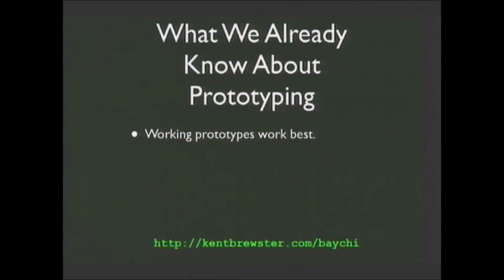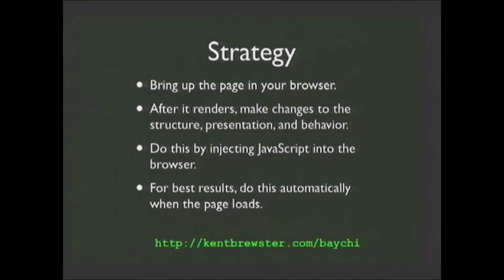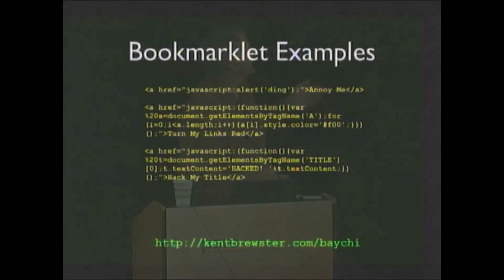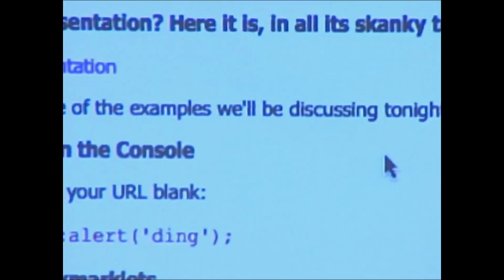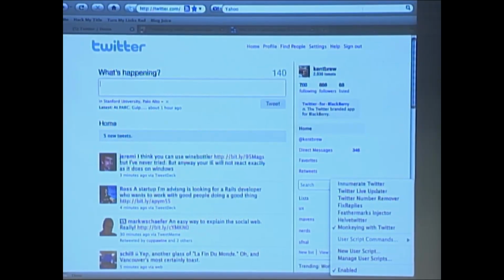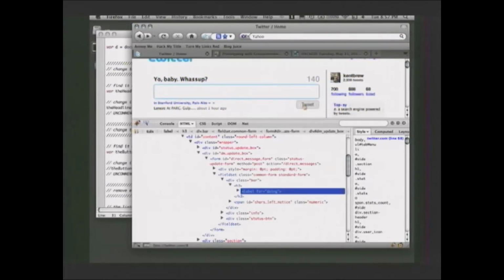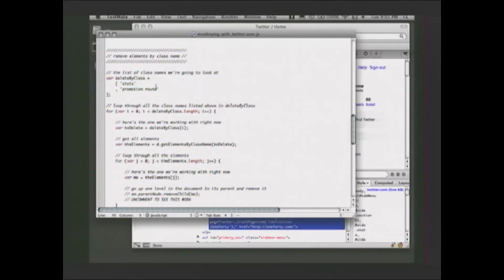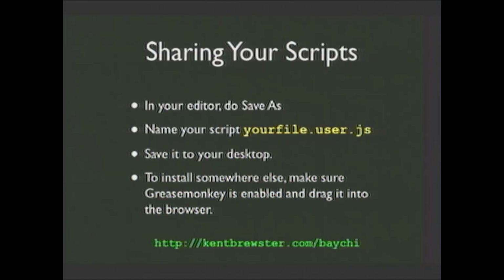Stone Knives, Bear Skins, and Greasemonkey Tools for Tearing Down the Wall of Engineering and Design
Kent Brewster
May 11, 2010

Much as we love our comps, a working prototype simply can't be beaten for measuring user reaction to changes in interaction design. Time is short and stakes are high—especially when the intended audience includes members of your executive team—but support from engineering is hard to come by.

Kent will present a set of simple techniques and examples for making changes to web pages after they are rendered in the client's browser. While not ready for prime time, front-end hacks combined with publicly-available services like Yahoo! Pipes and YQL can usually provide the missing link between the drawing board and engineering.

If you'd like to try it out, please bring your laptop with Firefox and Greasemonkey installed.